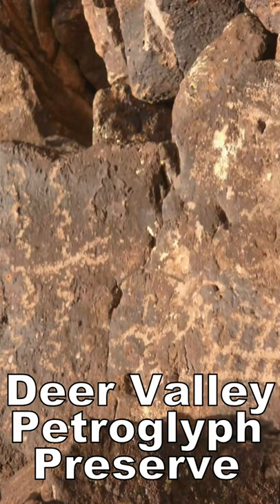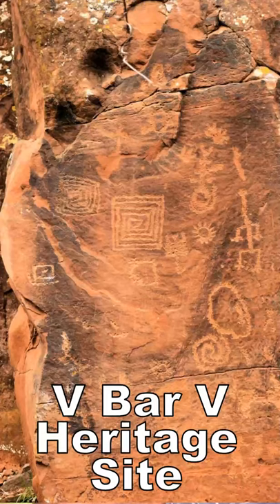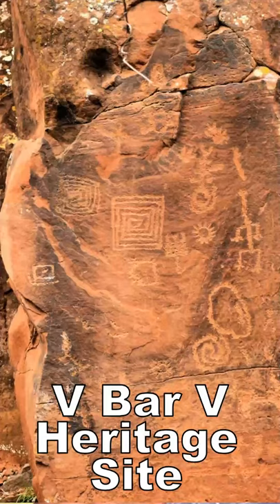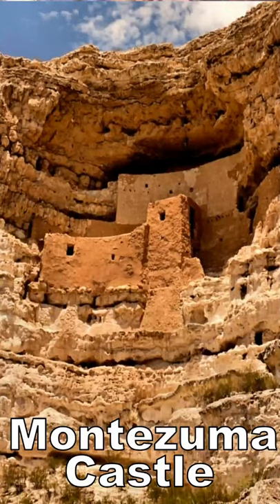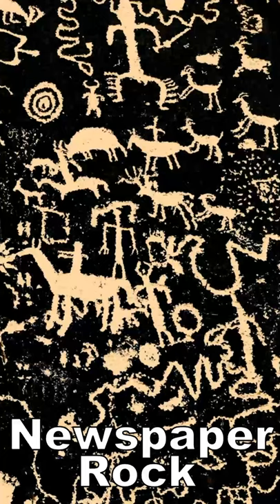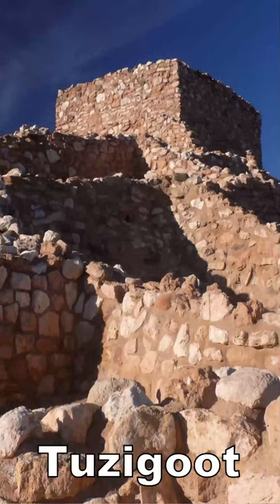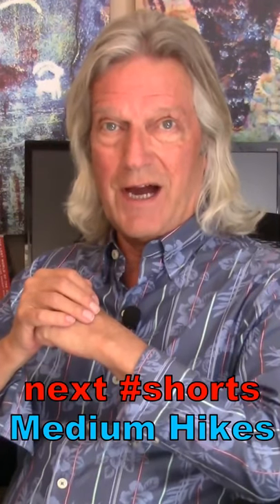5 Easy Hikes to see Rock Art Petroglyphs Ruins in the Southwest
5 Easy hikes for seeing the ancient cultures of the Southwest. These are 5 that I particularly like.